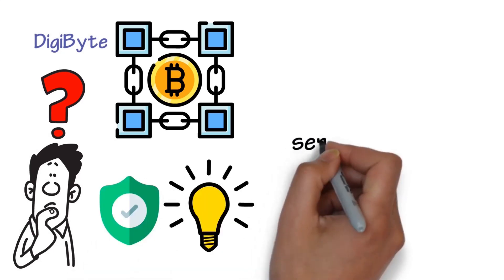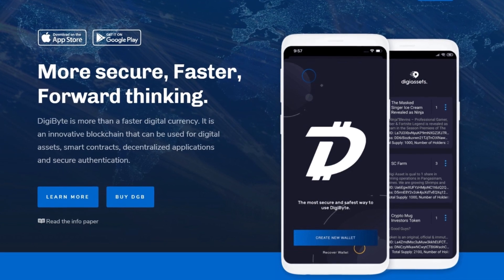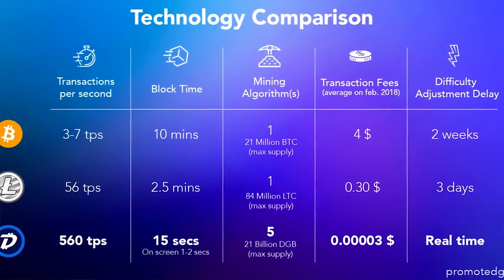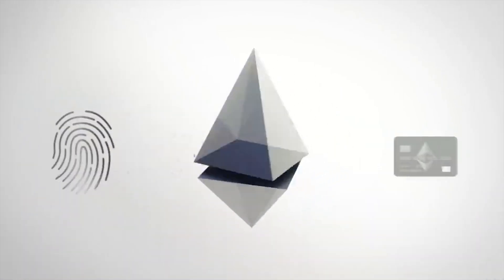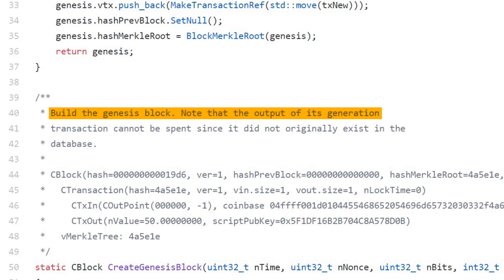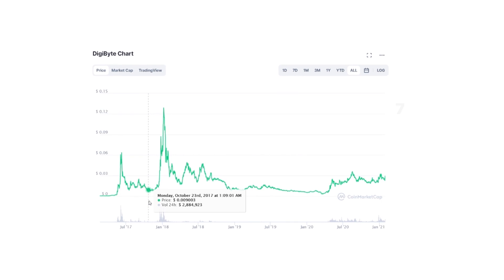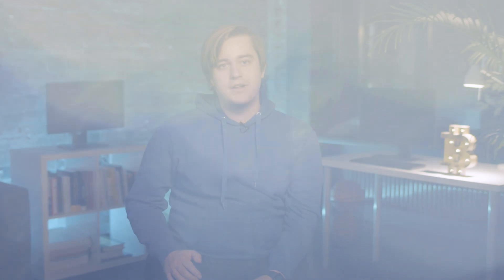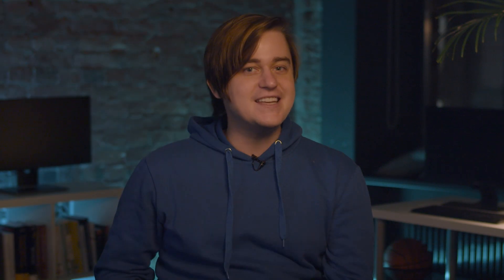What is Digibyte? DGB Blockchain Explained | DGB coin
00:00 Overview of Digibyte and DGB
00:55 UTXO - Unspent Transaction Output
1:54 Ethereum Virtual Machine
2:50 History of Digibyte
3:18 SEGWIT - Segregated Witness
4:15 The three Layers Sandwich
5:03 Digi-ID

In today's video, we will look at the history and technology underpinning the Digibyte project, we will also explain UTXO, Segwit, and a lot more.

DigiByte is a well-known blockchain that was founded in late 2013 and published in early 2014. DigiByte has become one of the safest, quickest, longest blockchains, and most powerful UTXO blockchains after 7 years of forward-thinking development.
DigiByte has many of the same capabilities as other cryptocurrencies, allowing users to send and receive DGB tokens in irreversible and permissionless transactions anywhere over the world.
Additionally, the network's software users can use its bespoke smart contract suite to create decentralized applications (dapps) for consumers.
The DigiByte blockchain is divided into numerous layers to achieve its lofty goals.